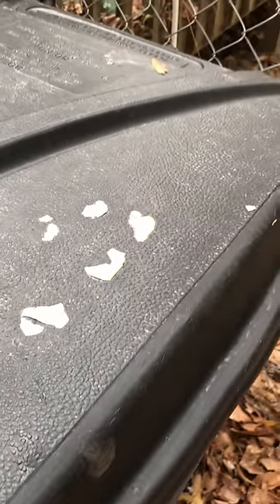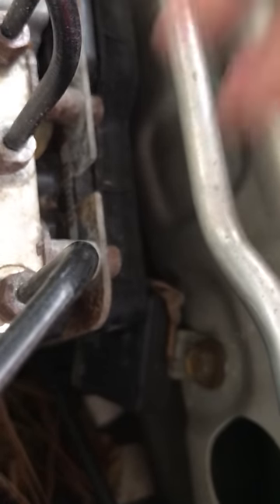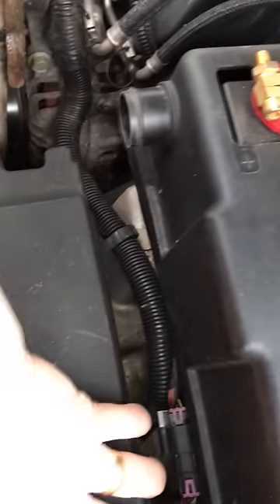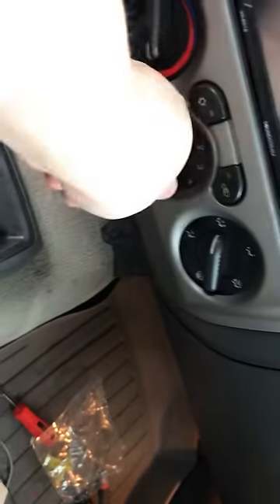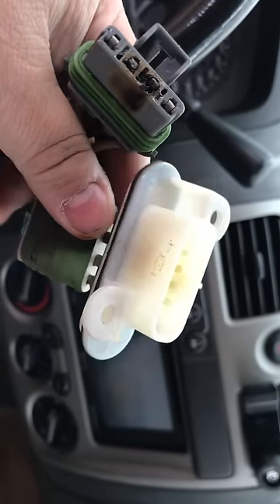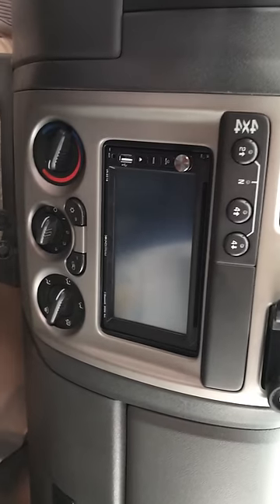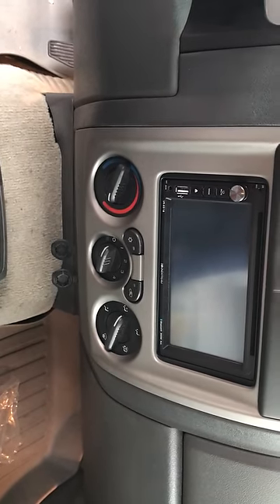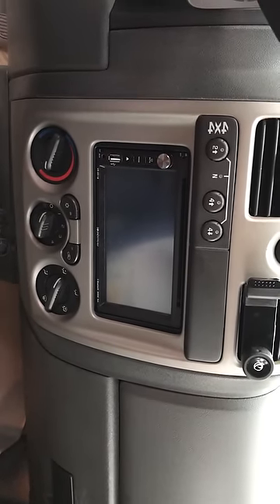Chevy Colorado/GMC Canyon electrical issue fixes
This addresses some of the electrical issues owners of these trucks may experience